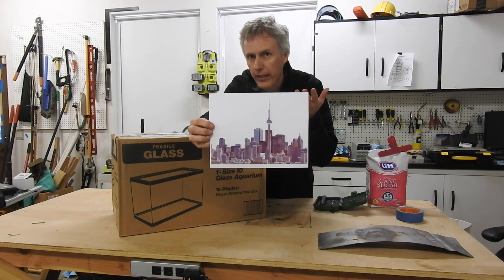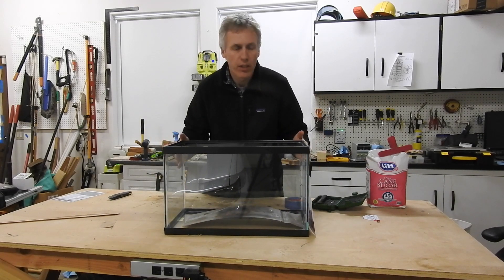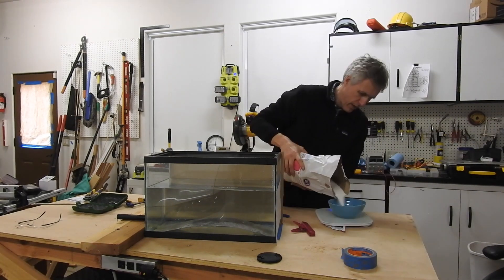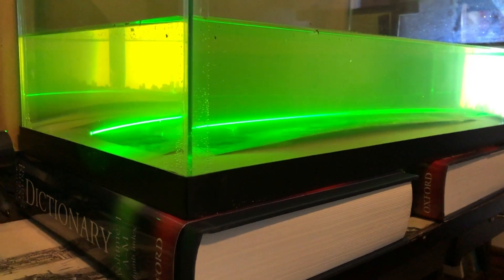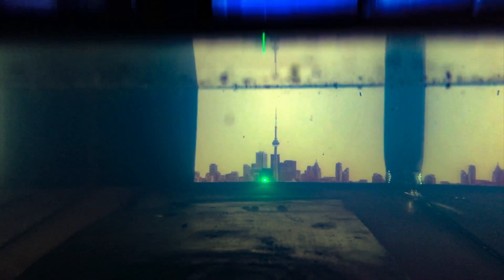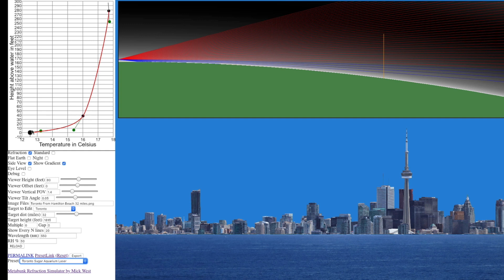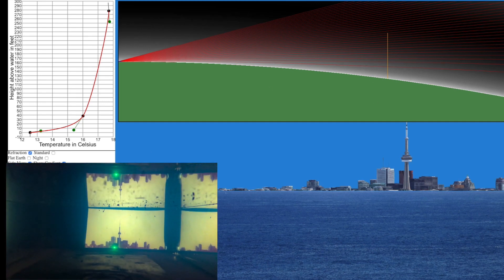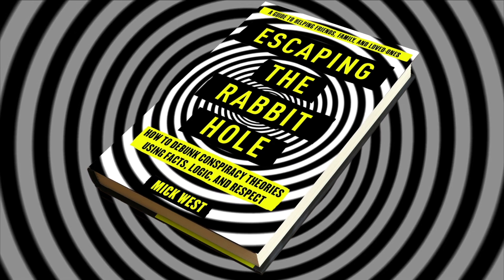Refraction Explained with Lasers and Sugar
Atmospheric refraction often makes things visible when they should be hidden by the curve of the Earth. This can be tricky to understand (and hence tricky to explain.) So I set out to devise an experiment to show refraction in action, and explain how the bending of the light beams (as demonstrated with a laser) allows you to see past the horizon.

Demonstration that the curved base of the tank has nothing to do with the curve of the laser.